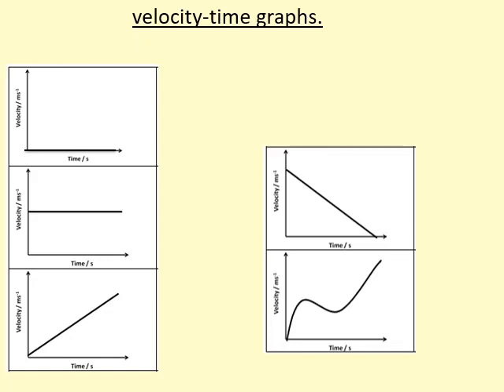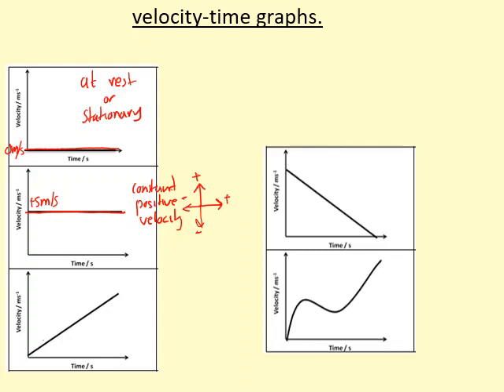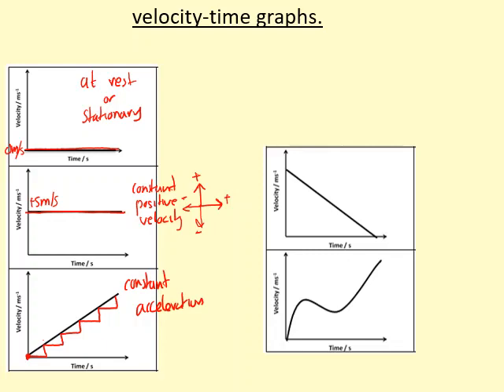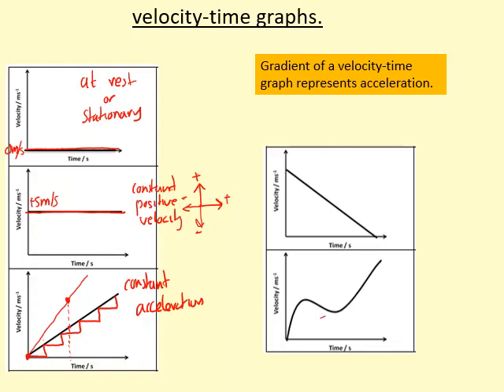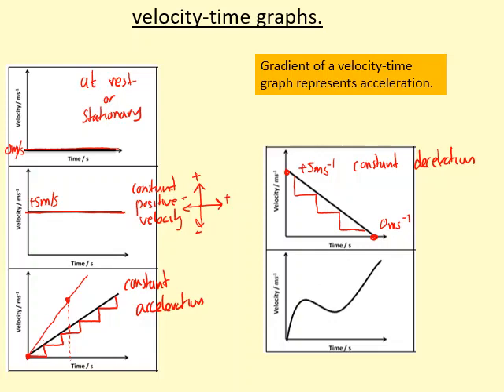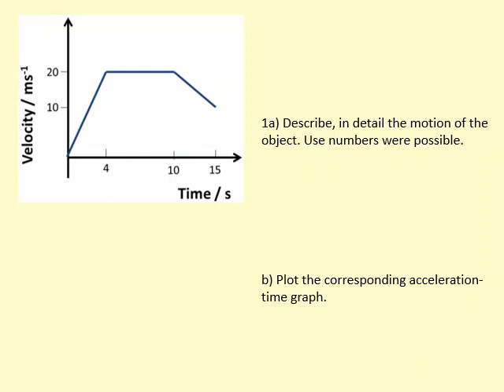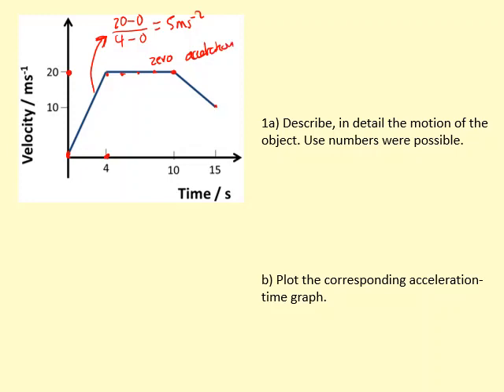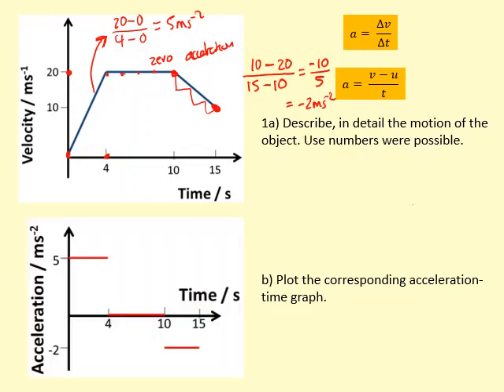1.06 Velocity time graphs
This Video covers the mechanics topic from A-level Physics/ AS Physics for the AQA specification. Scalers, Vectors, Distance, Displacement, Speed, Velocity, Acceleration, Force, Resultant force, Newton's Laws, Moments, Momentum, Horizontal, Vertical, Components, Projectile motion, Free Fall, Trigonometry . .